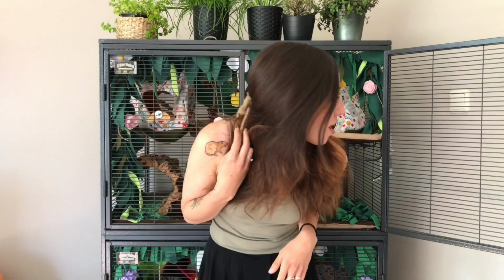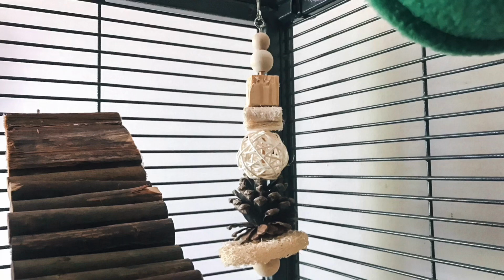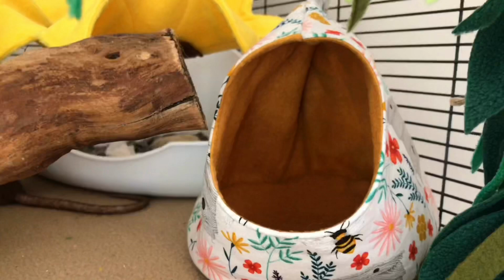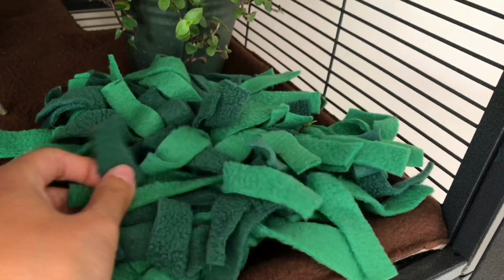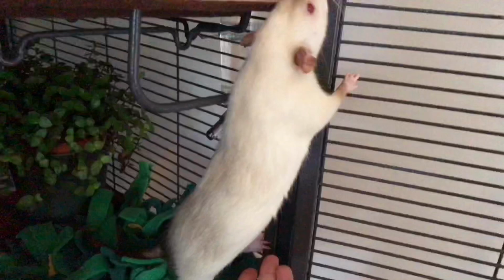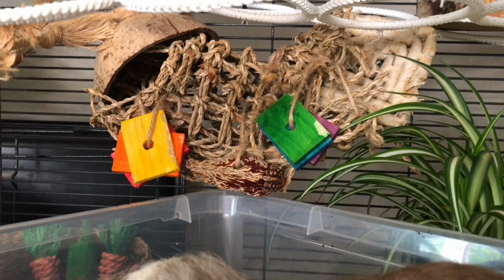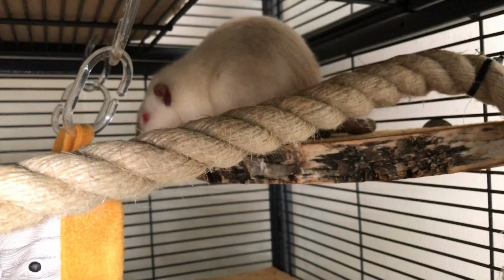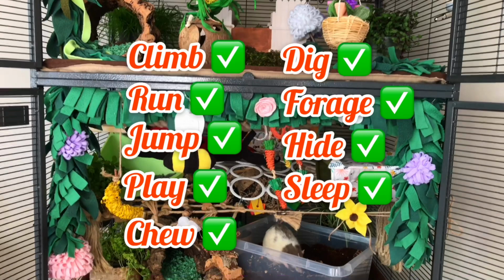Rat Cage Tour: Secret Garden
After many requests I made my first rat cage tour video! This cage tour is about my latest theme, Secret Garden. I make all of the hammocks and fleece decorations myself and you can purchase them in my store.

I have not been sponsored in any way for making this video, I just wanted to give you guys info on where I get my store bought items.

MUSIC 🎶
All music used is from the InShot app